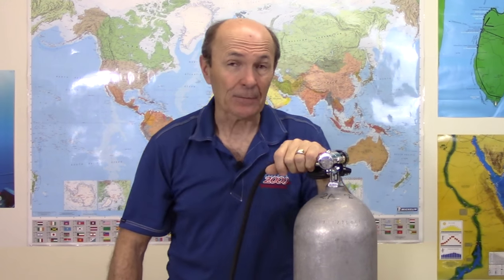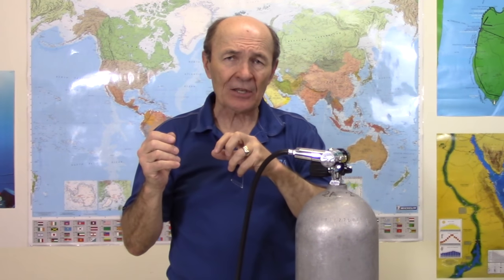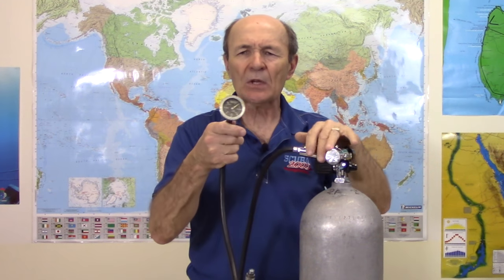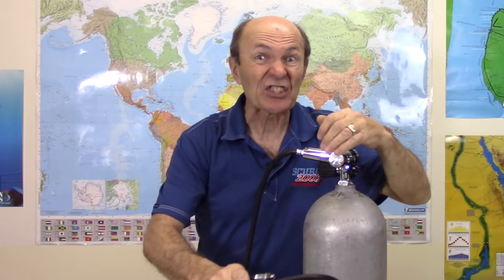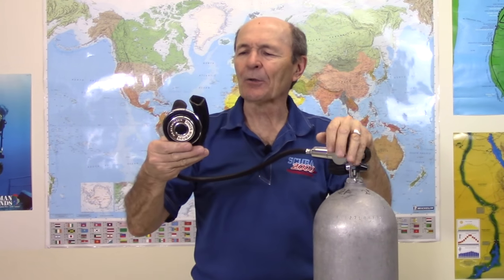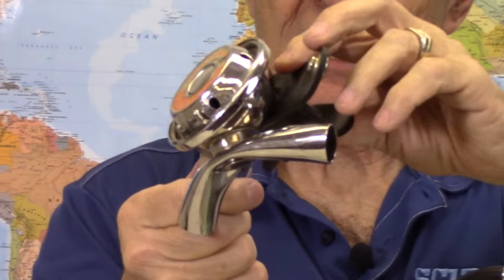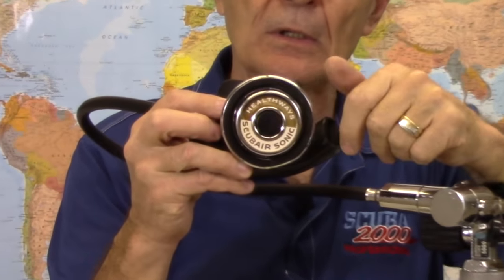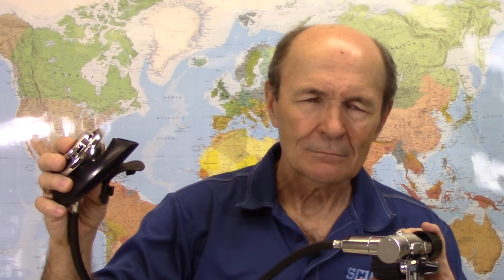Regulators That Talk - Vintage Scuba: S01E07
Alec shows us a "sonic regulator" that warns you when air is getting low.

- the first divers had no submersible pressure gauges (SPGs)
- divers used "J" valves for a reserve air supply of 300 psi
- sonic regulators warned you audibly when air was low
- a Healthways chrome regulator with chrome exhaust ports, integrated "J" valve with internal yoke screw
- a "Scubair Sonic" regulator by Healthways with an integrated 1st stage mechanical device that "buzzed" with every breath below 500 psi
- sonic regulators were not popular because of the higher price, reliability and diver ego as Alec explains in this video.